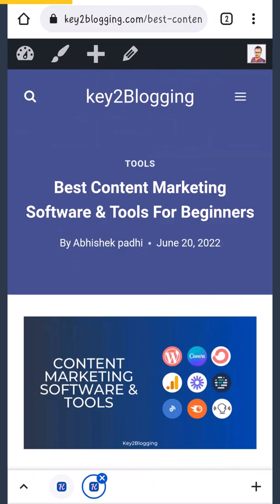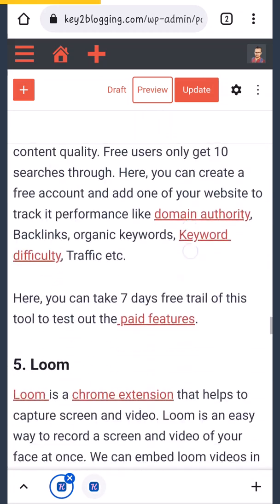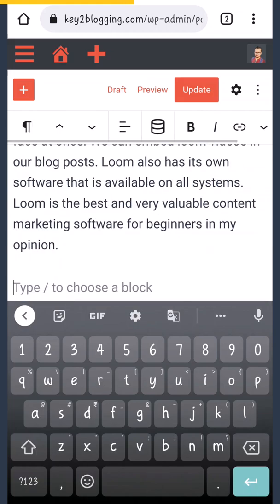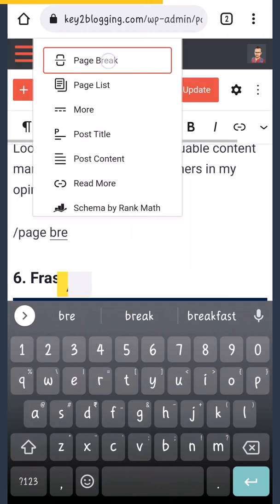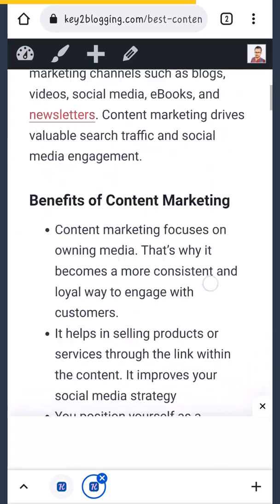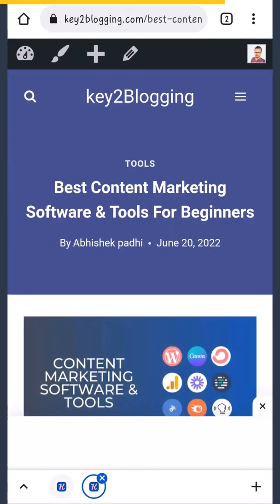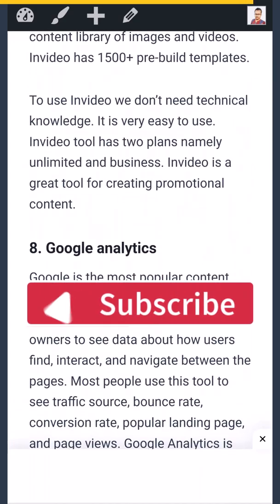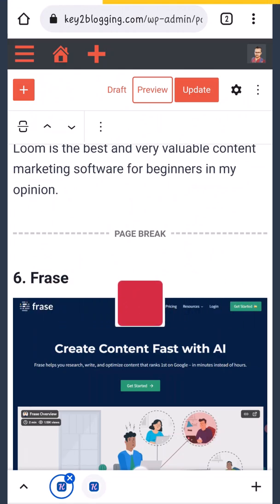How to Add Pagination in WordPress Posts (No plugin Required)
Watch the video to learn how you can add pagination in WordPress easily. Here, you don't need any pagination plugin to do this. You just need to add the page break block that comes with the WordPress.

If you have any doubts regarding WordPress pagination than you can ask me in the comment section.